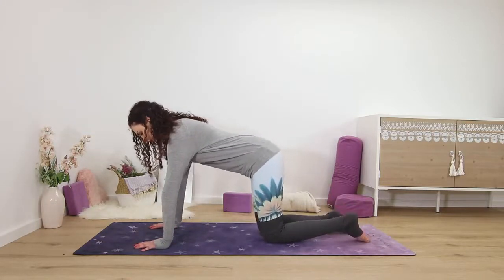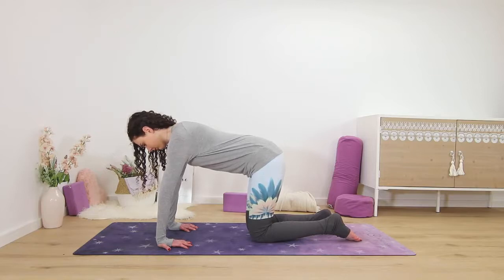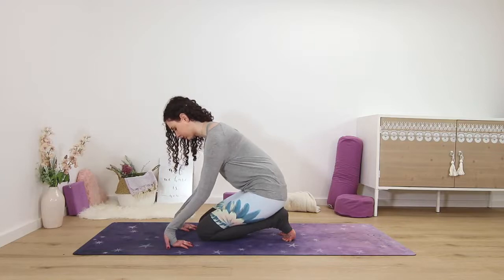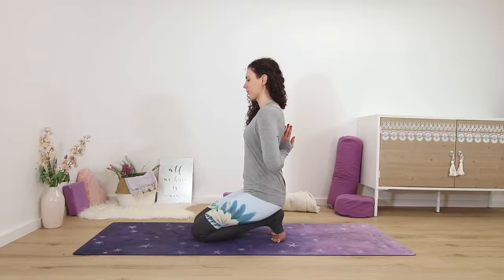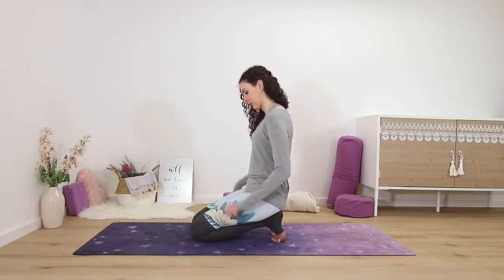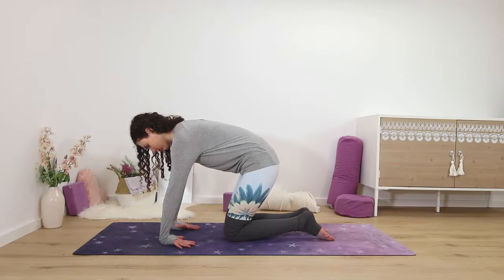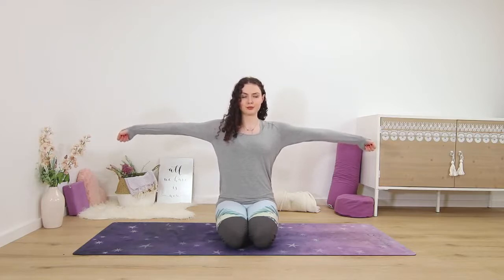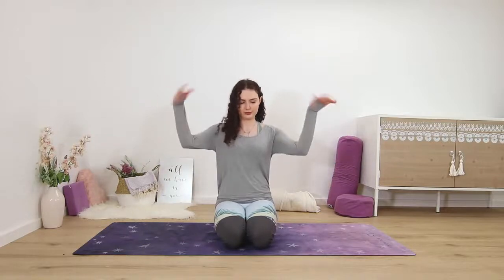10 min Yin Yoga Stretch for Wrists and Hands | Wrist Pain Relief Yoga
🌱 The journey of a thousand miles begins with one step. - Lao Tzu

🌱 That which does not kill us makes us stronger. - Friedrich Nietzsche